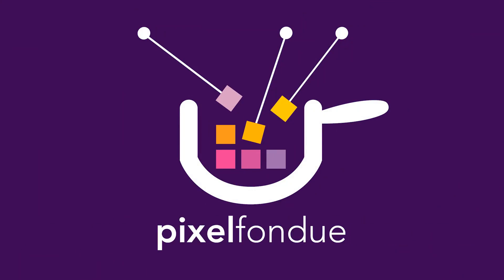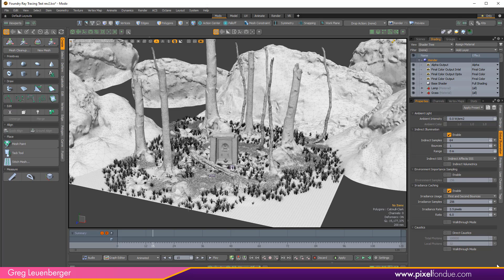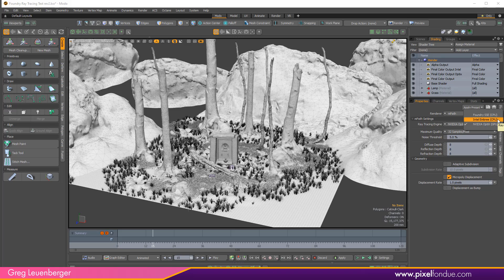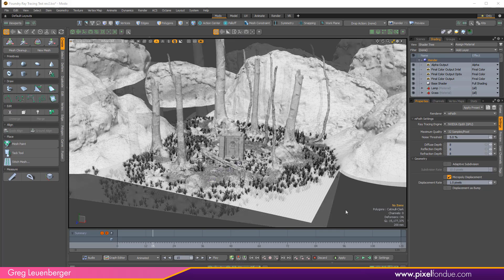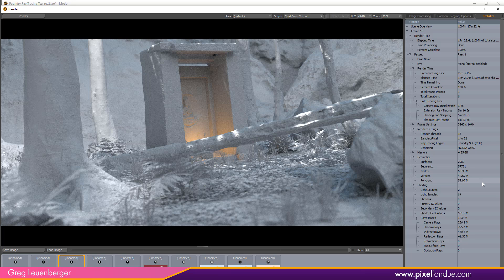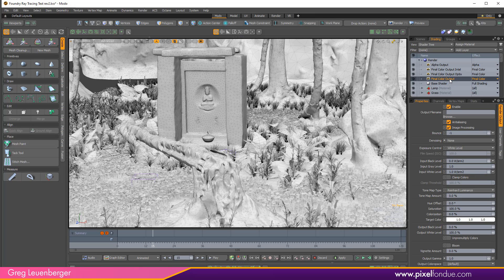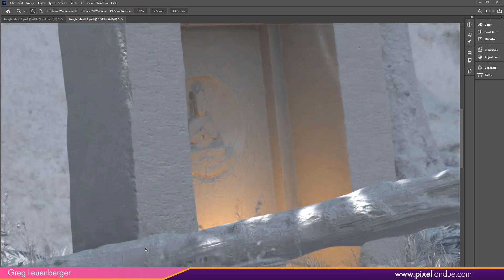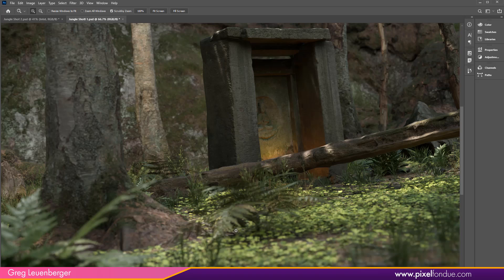MODO 14.1 | mPath Rendering Enhancements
MODO 14.1 comes with a number of improvements to the mPath Pathtracer.